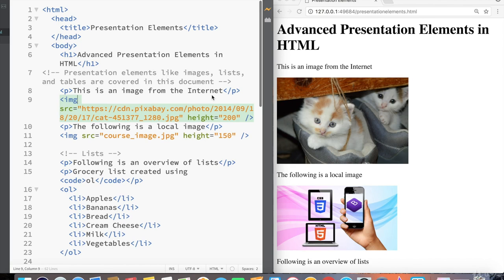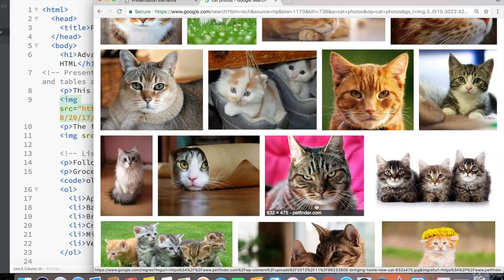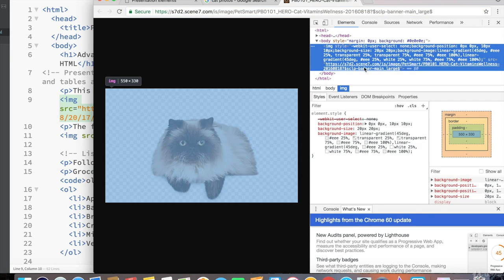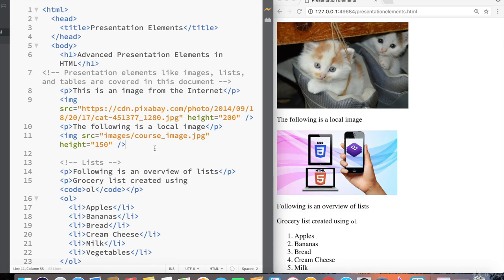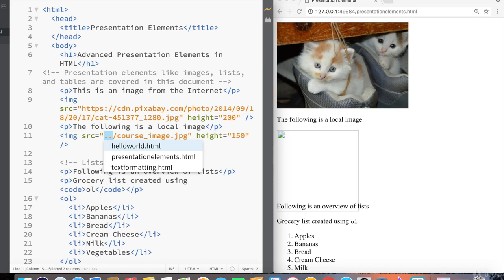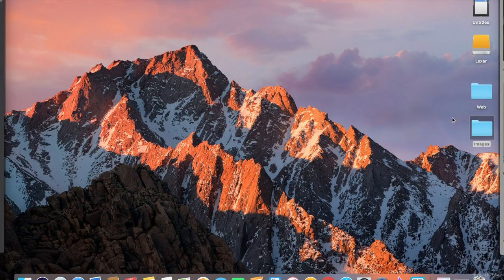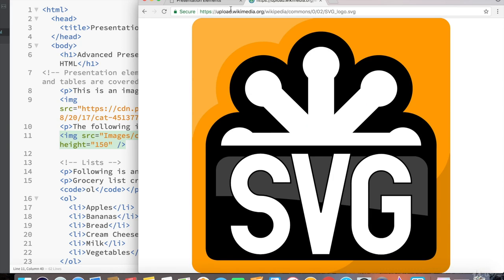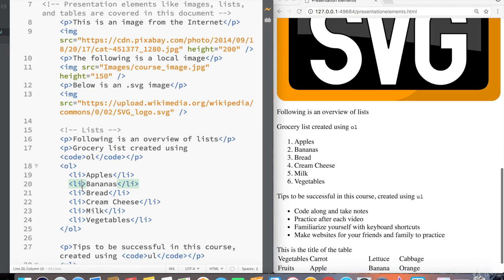Complete Introduction to HTML5 - Image formatting (8/22)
A deep dive on images in HTML